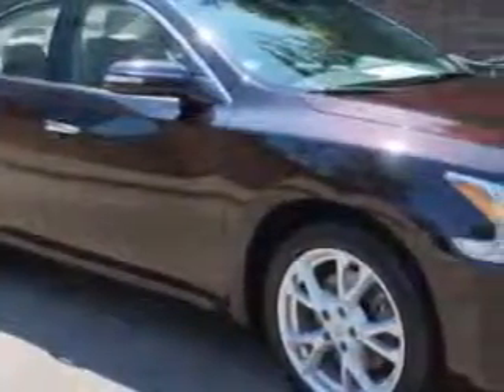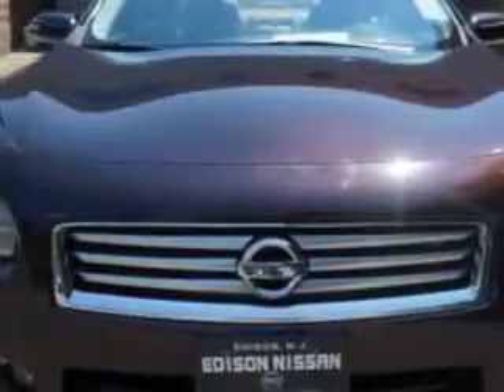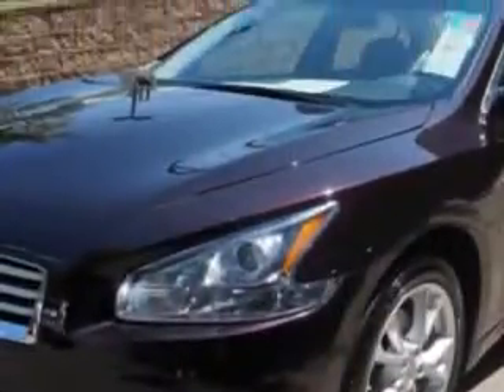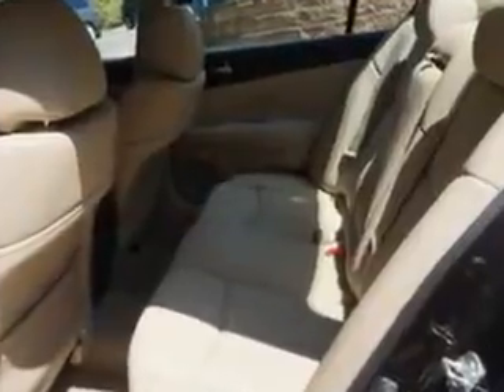2012 Nissan Maxima Edison Nissan Edison, NJ 08817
Nissan Maxima You will love this Crimson Black Nissan Maxima 4 Dr Sedan, equipped with a 6 Cylinder engine and an automatic transmission.
MILES: 20,376
VIN:1N4AA5APXCC860717

Edison Nissan
401 Route 1 South
Edison, New Jersey 08817